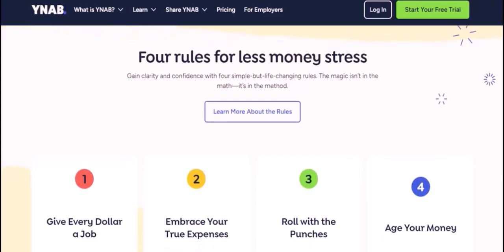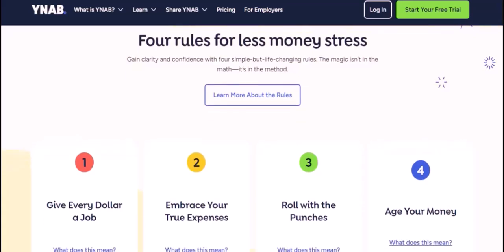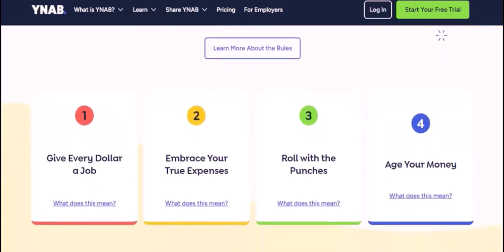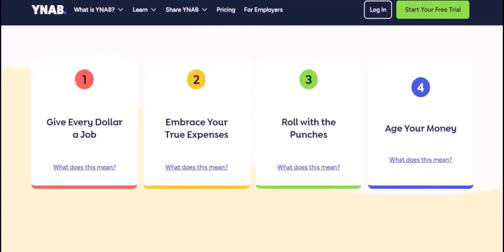Does YNAB pull transactions?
In this video we talk about Does YNAB pull transactions